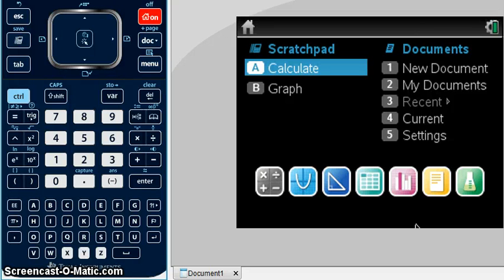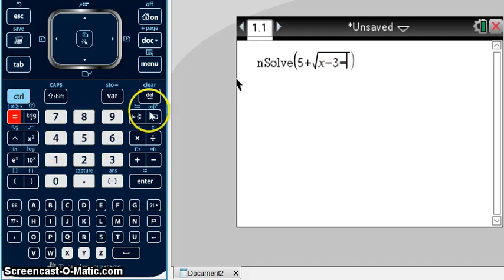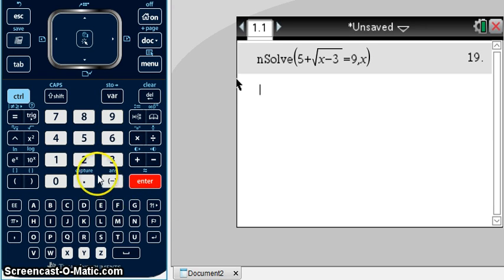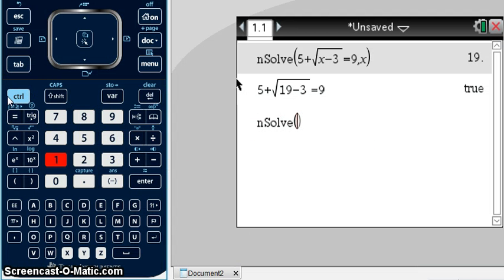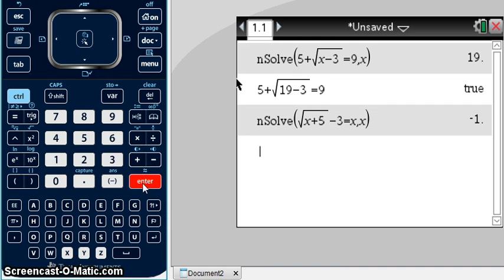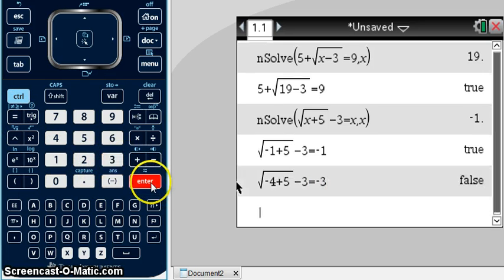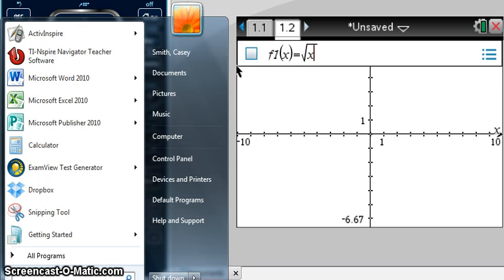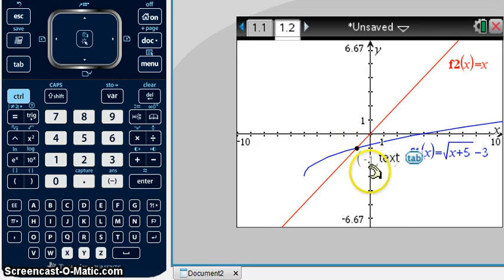Solve Square Roots with NSpire